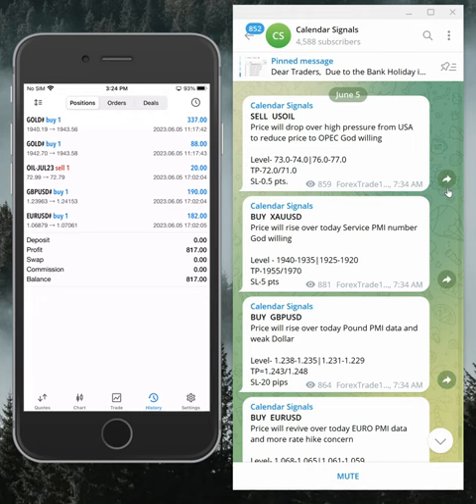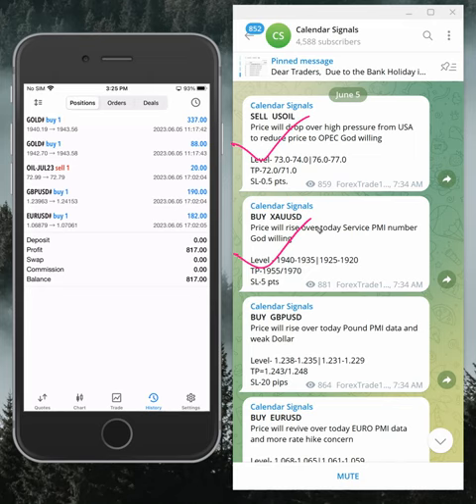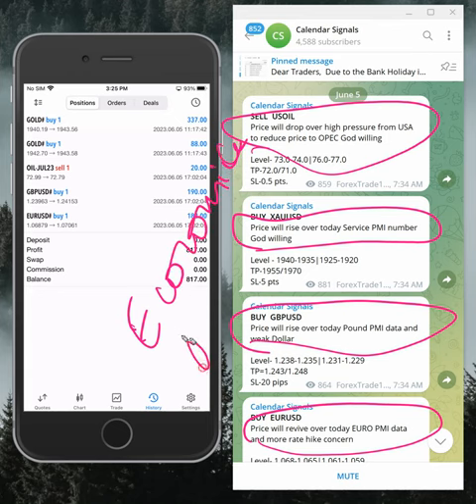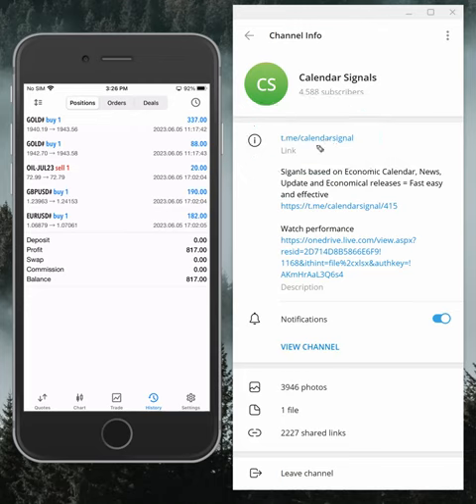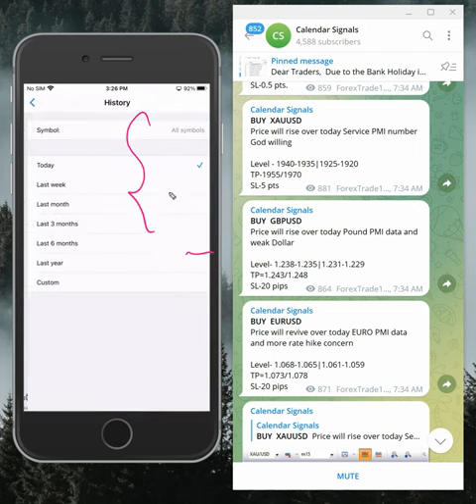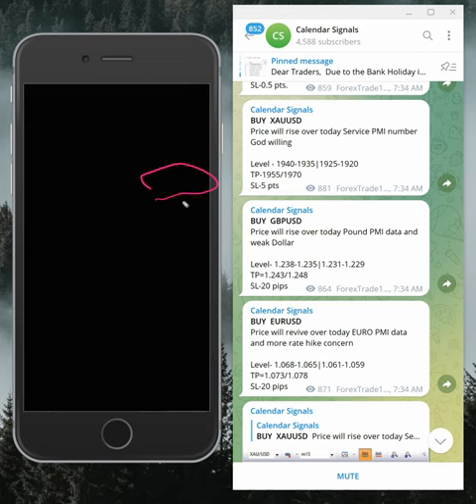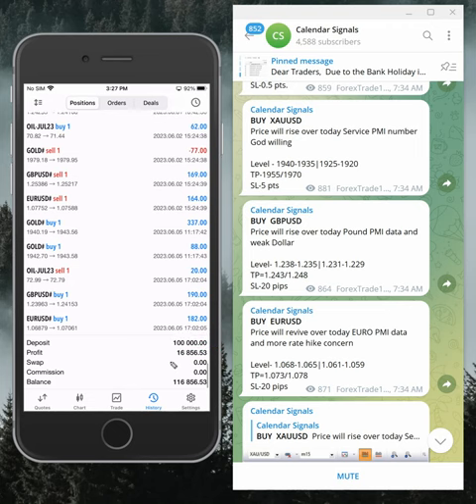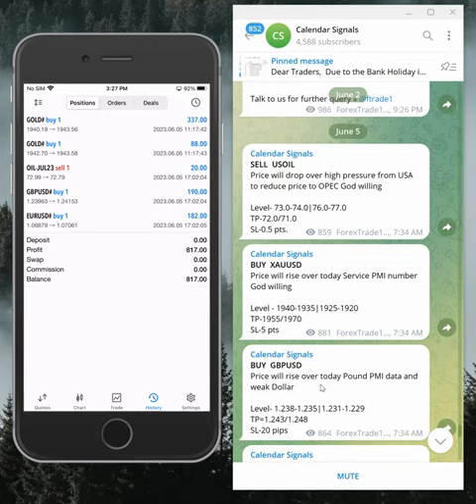5.6.2023 CALENDAR SIGNAL PERFORMANCE VIDEO